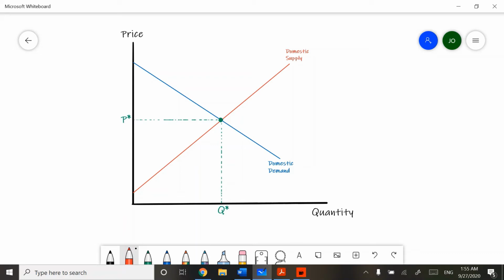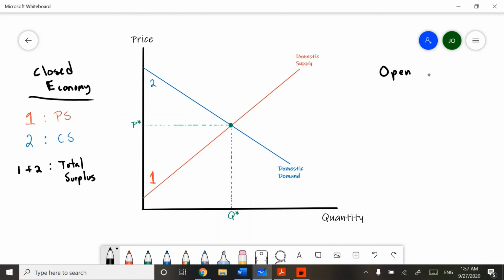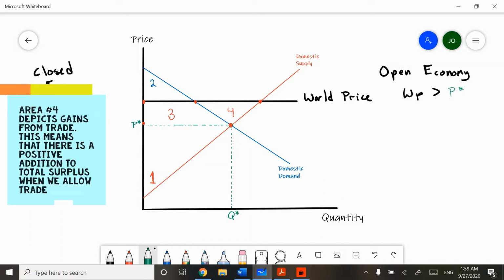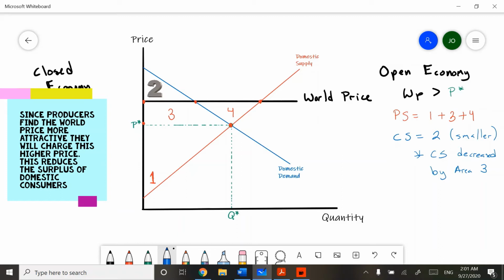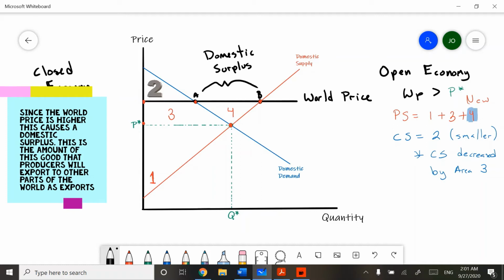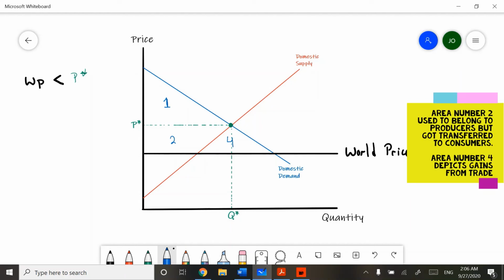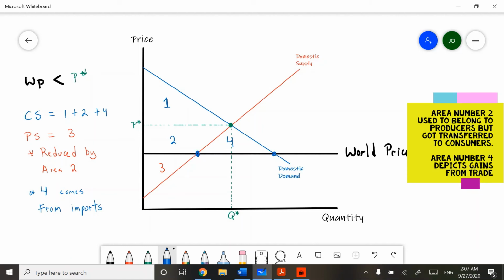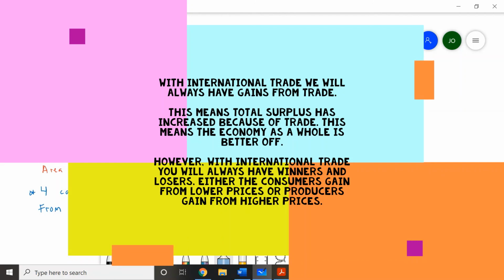International Trade & Welfare